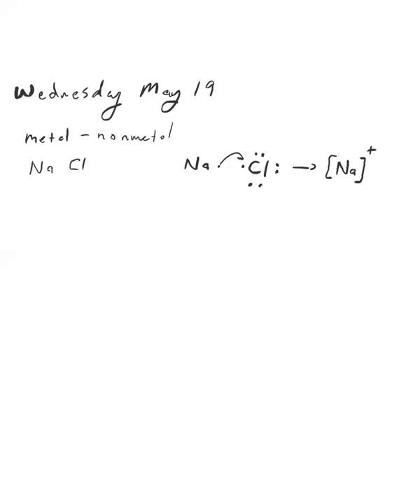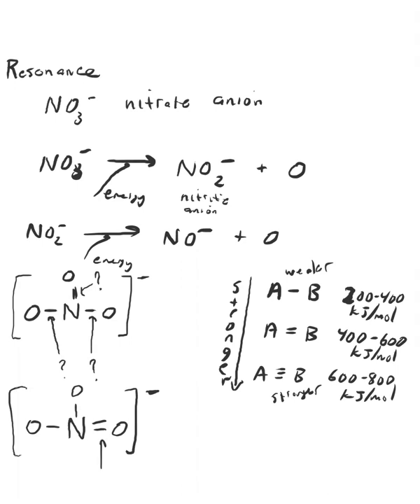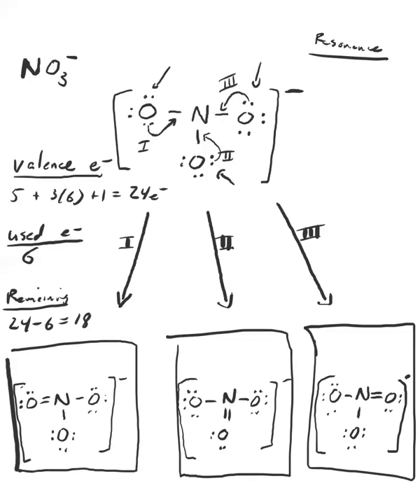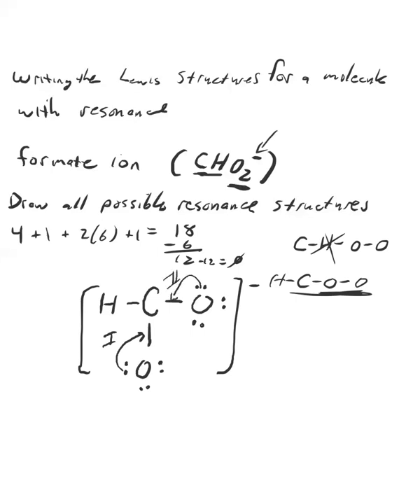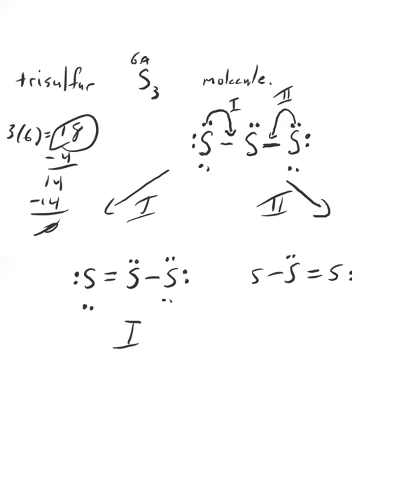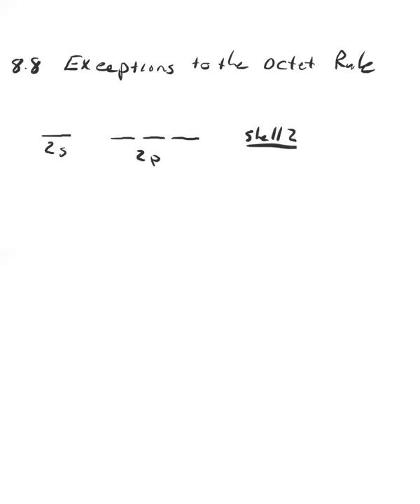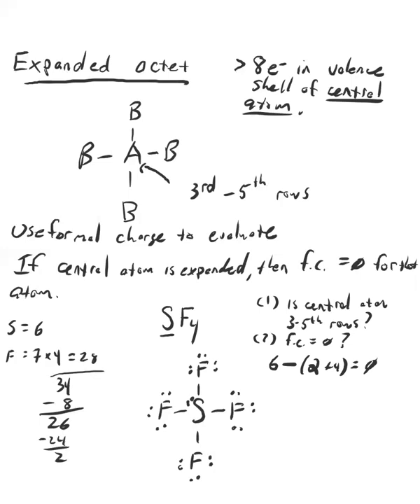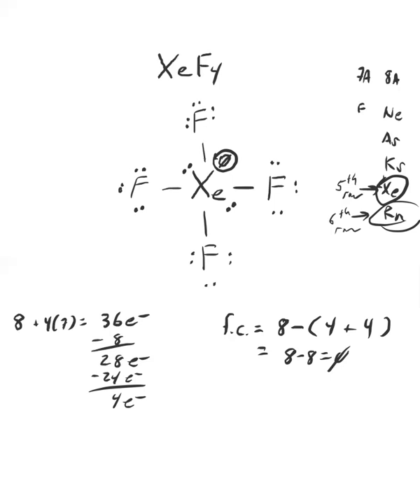Wednesday May 19 Lecture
Section 8.7: Resonance
Section 8.8: Exceptions to the Octet Rule